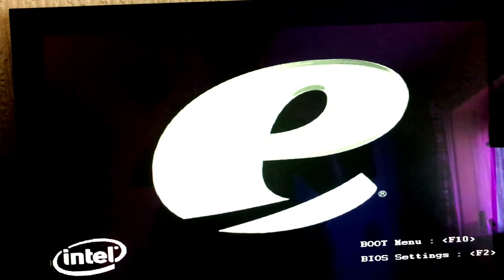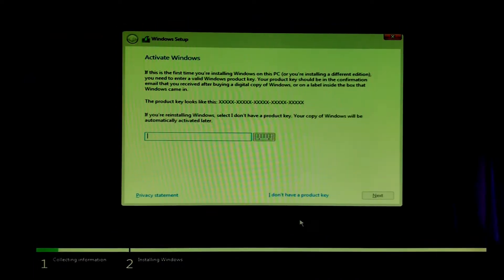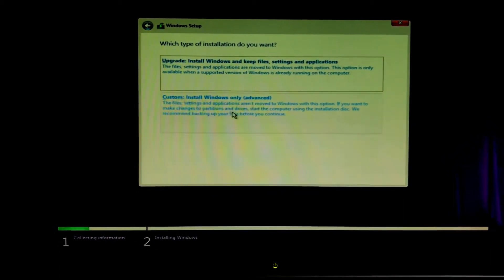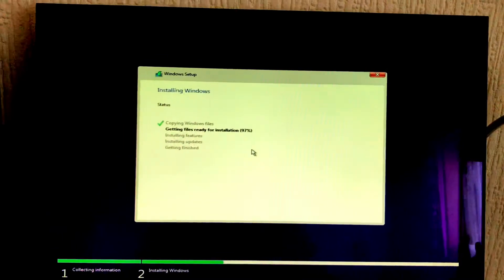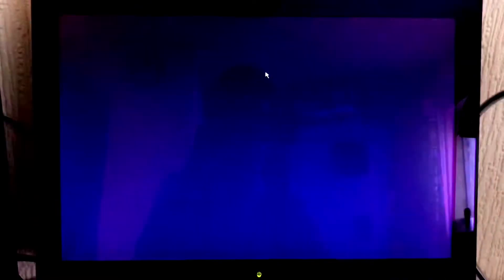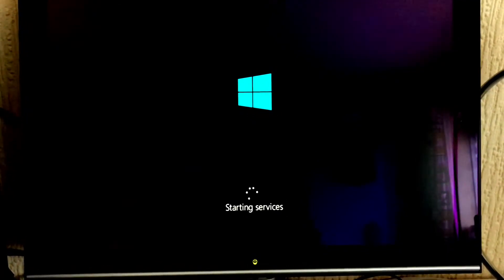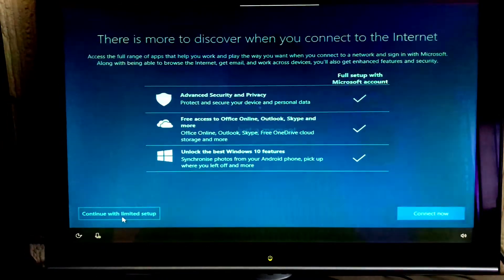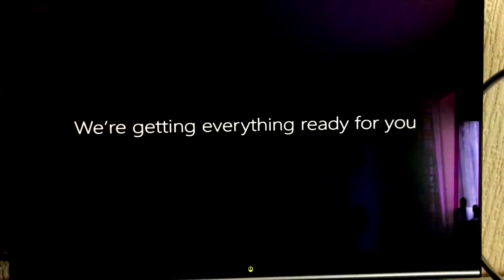SM28| WINDOWS 10 INSTALLATION 2020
Windows 10 install 2020

SM2808s Genuine Content 2020